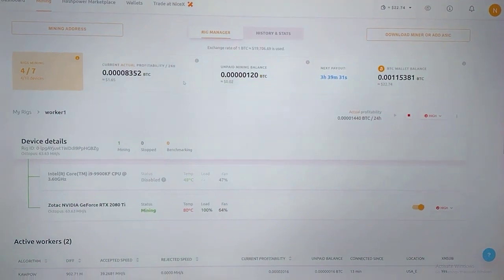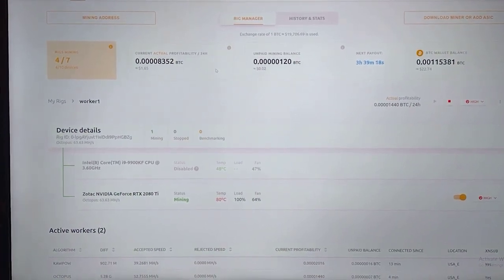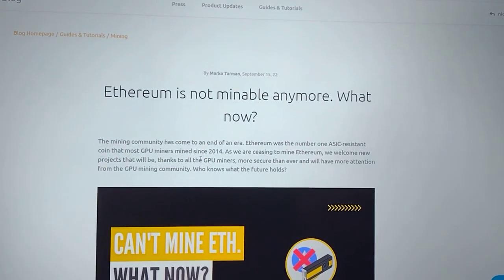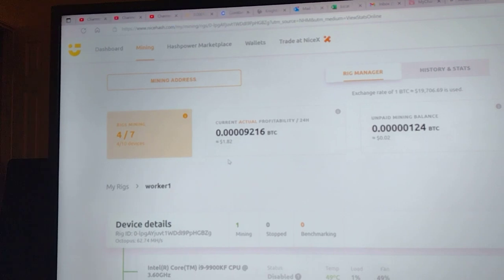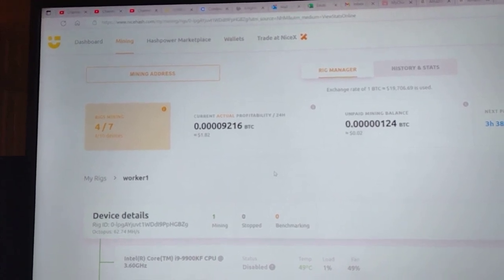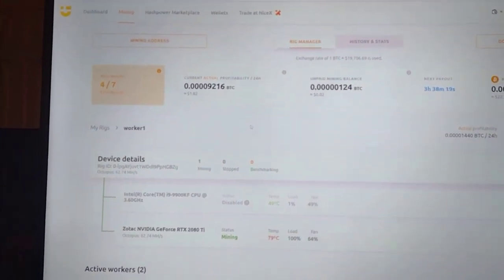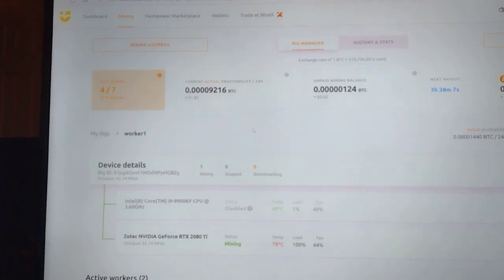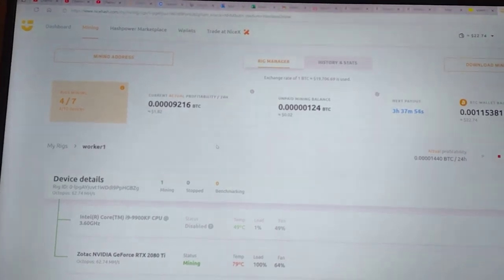End of Nicehash? How is nicehash com mining with Ethereum gone